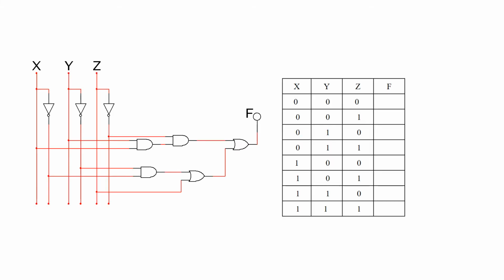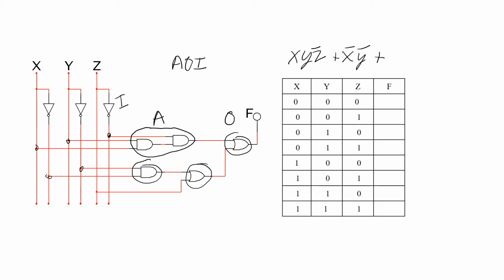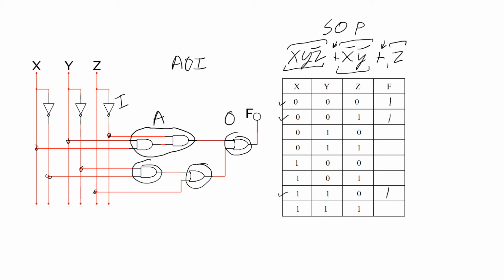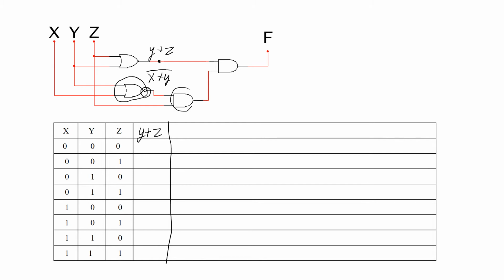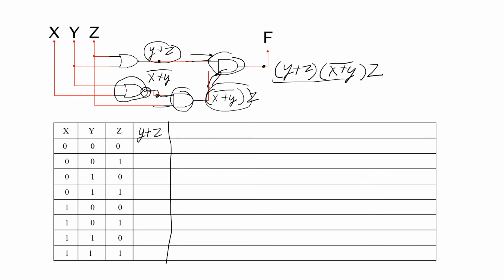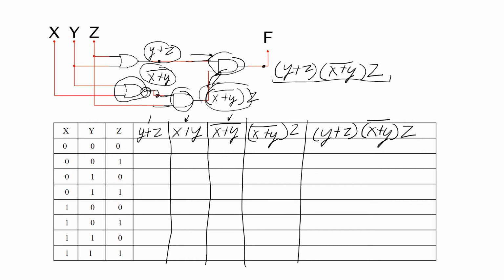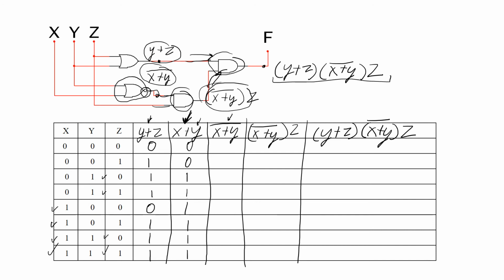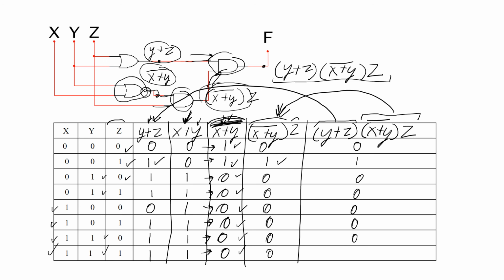Truth Tables From Circuits